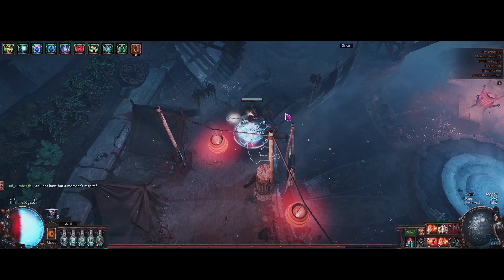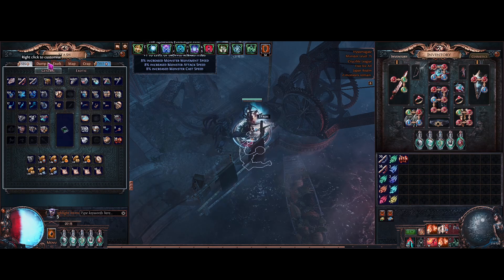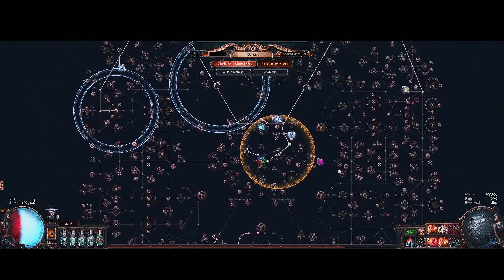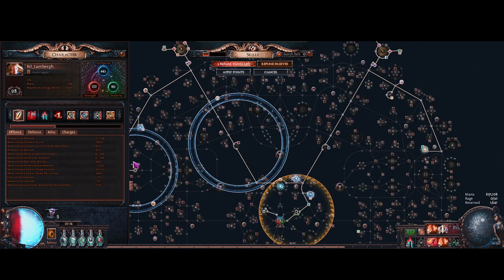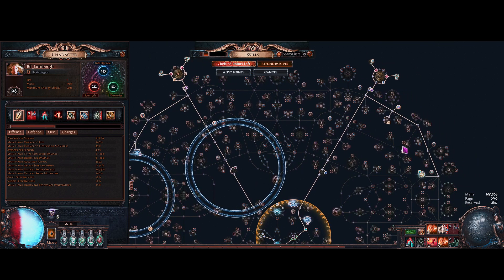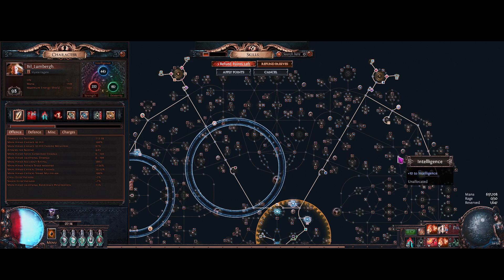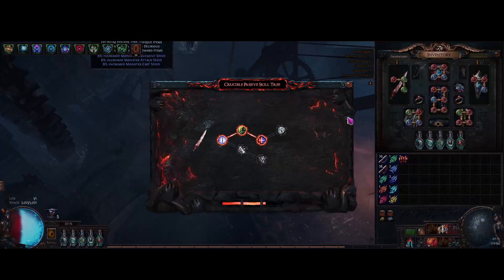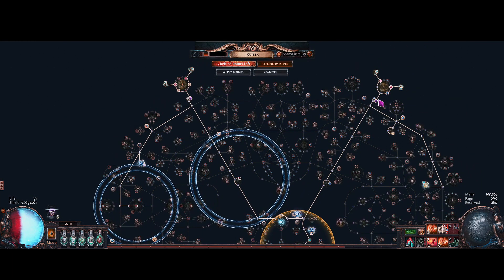Armor Stacker Day 7-9 Crucible League Build Diary - Path of Exile 3.21 Crucible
Day 7-9 progress update!
ended up buying the mageblood a few hours after this vid :D
took about 5 days of farming in total!